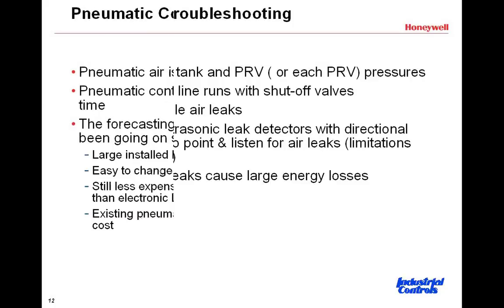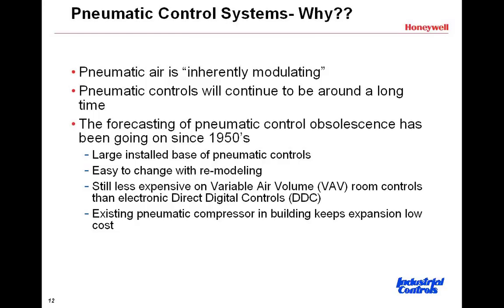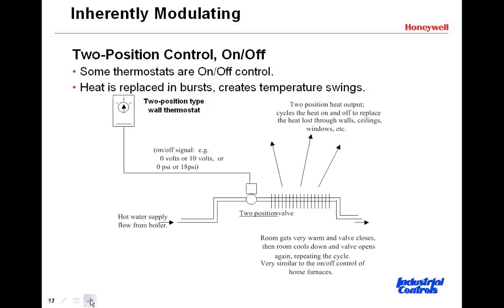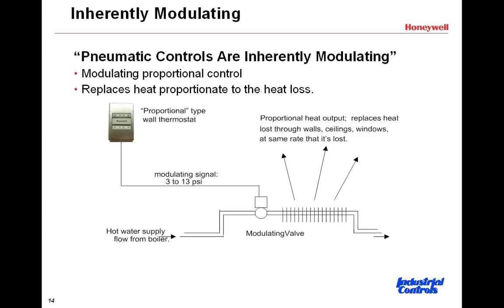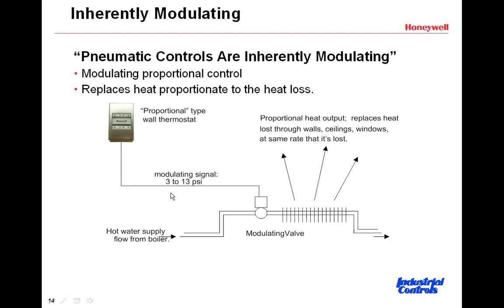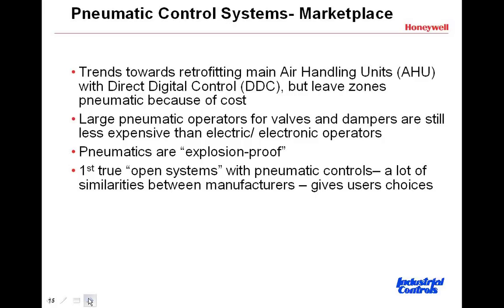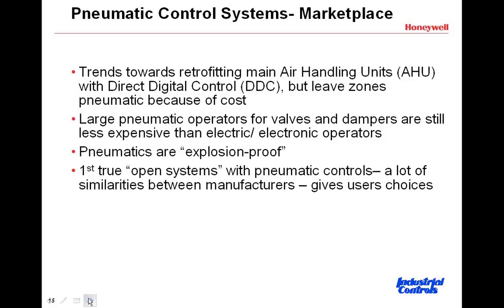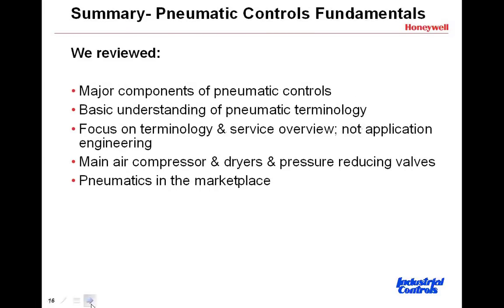Introduction to Pneumatic Control Systems: Clip 4 of 5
Introduction to Pneumatic Control Systems: Clip 4 of 5. Recorded webinar from Industrial Controls with speakers John Graham and Carl Johnsen. March 24, 2010.

This is the the first of four Webinars on pneumatic control systems.  The topics covered include basic air supply systems, pneumatic terminology, thermostats, receiver/controllers, actuators, and more.

Carl Johnsen is a Commercial Distributor Rep for Honeywell and has been with them for 37 years.  Carl was previously a New Construction Technician, Service & Installation Manager, and a National Accounts Manager.  Carl graduated from the University of Illinois with a BS degree in Industrial Education.  Carl has his FAA - Airframe & PowerPlant Mechanic License, FCC - 1st Class License with Ship Radar Endorsement, and is a Certified Energy Manager.